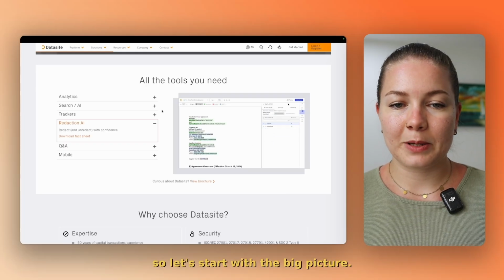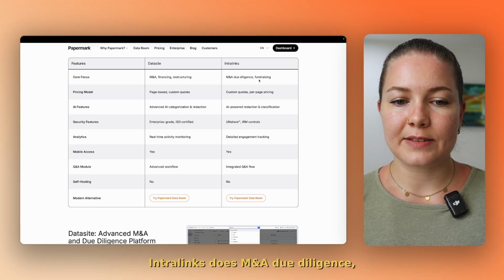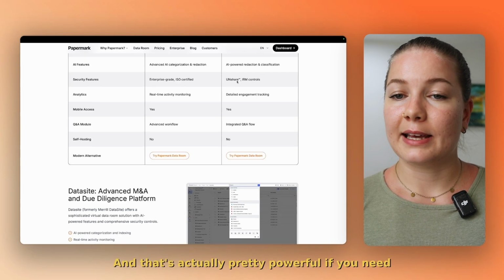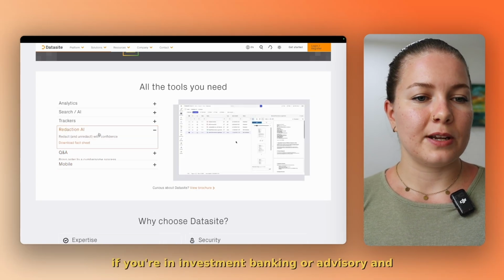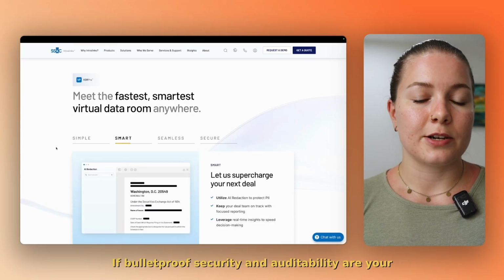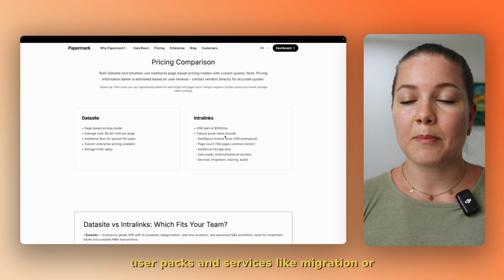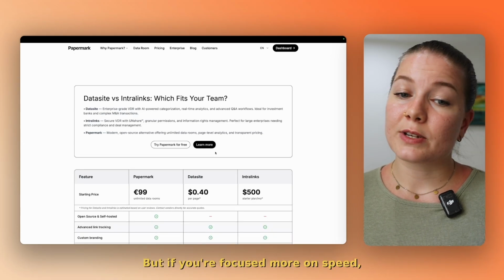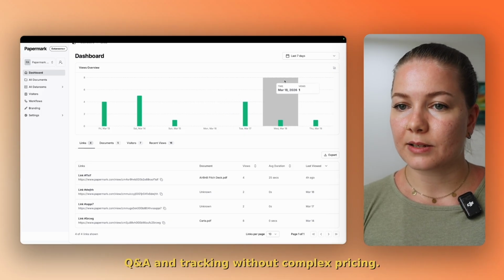$25,000/Year vs Free: Datasite, Intralinks & Papermark Compared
Datasite and Intralinks have dominated the data room market for decades. They're trusted by the world's biggest banks and law firms and priced accordingly.

Papermark is the modern alternative built for founders, funds, and mid-market teams who need something professional without the enterprise price tag.

This video breaks down exactly what you get at each level so you can make the right call before you commit.
0:00 Introduction
0:17 Datasite overview
0:29 Intralinks overview
0:50 Datasite vs Intralinks features
1:56 Datasite use cases
2:24 Intralinks use cases
3:00 Datasite vs Intralinks pricing
3:50 Datasite vs Intralinks verdict
4:12 Legacy tools alternative — Papermark
4:55 Wrap up

In this video:
Datasite vs Intralinks vs Papermark
Features, pricing & real trade-offs
Which one fits your deal size and budget